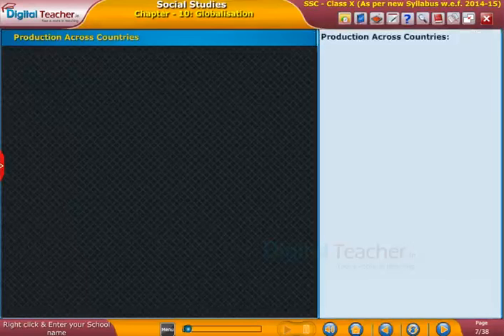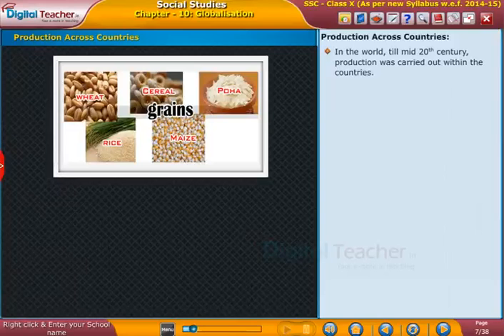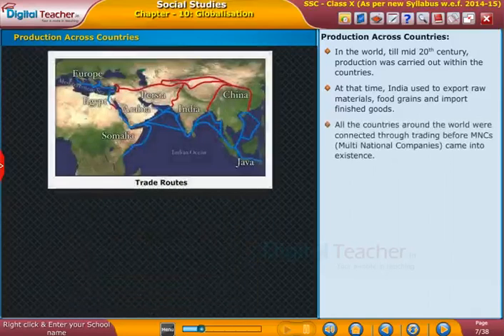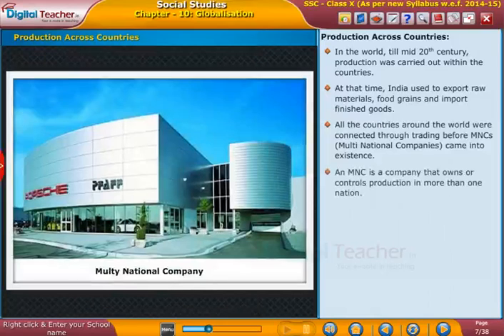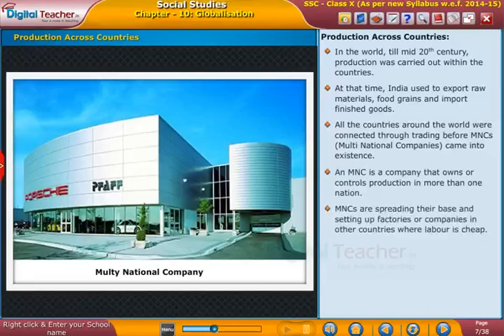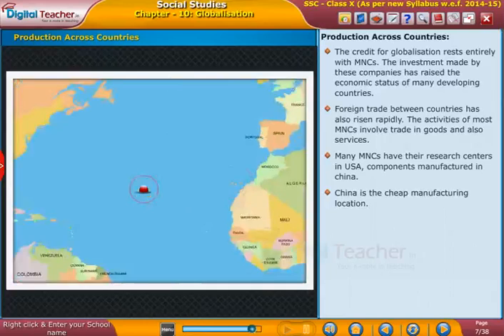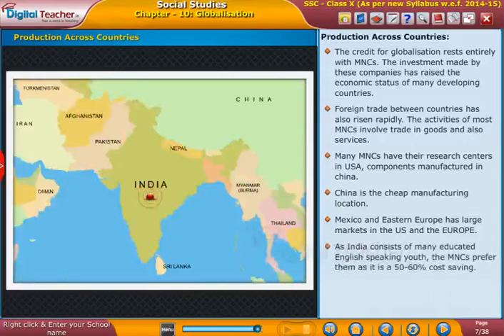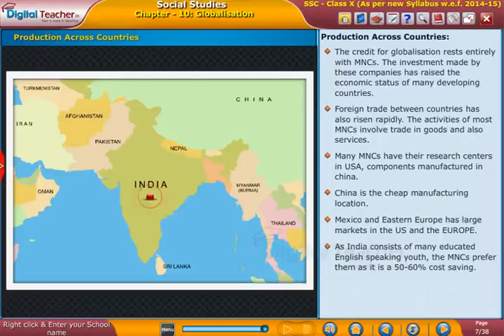Production Across Countries - Globalisation, Class 10 Social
Digital Teacher knowledge and analysis for topics like Globalisation,Production Across Countries, Social.